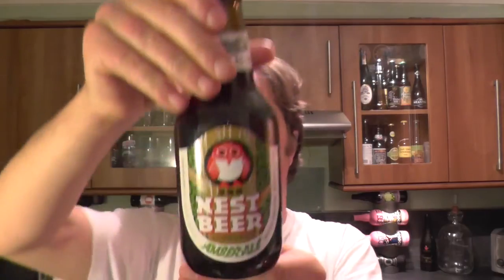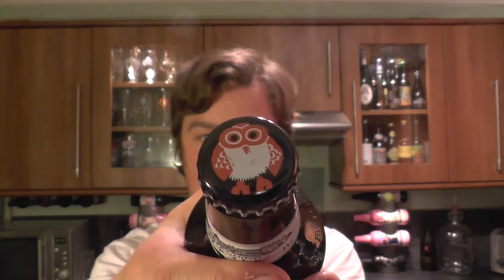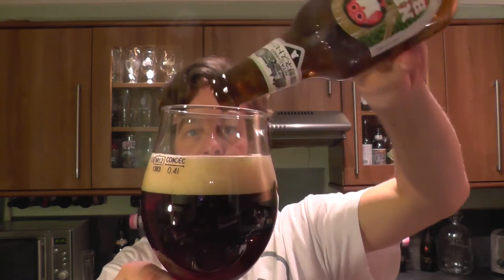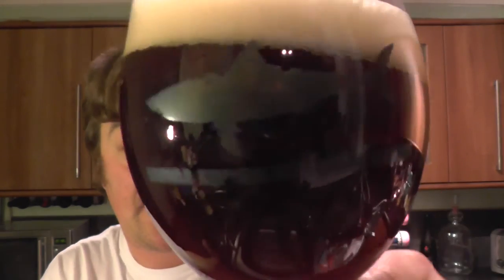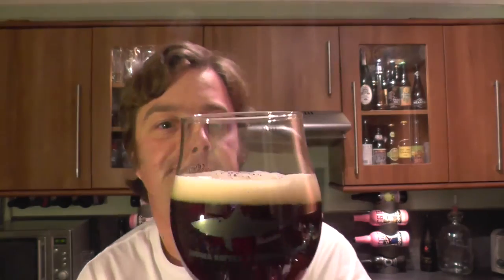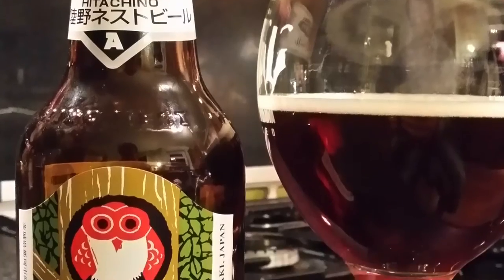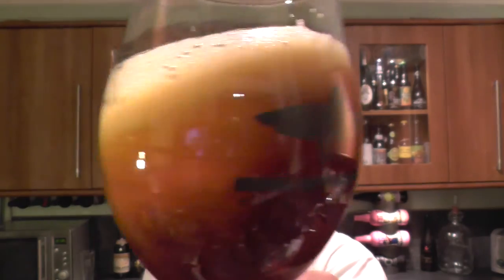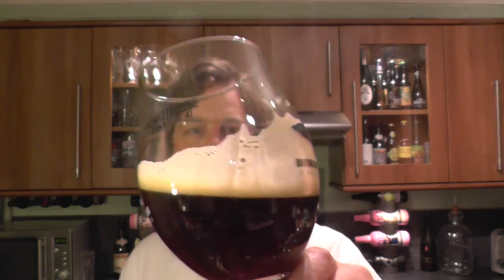Hitachino Nest Beer Amber Ale By Kiuchi Brewery | Japanese Craft Beer Review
Real Ale Craft Beer Reviews Hitachino Nest Beer Amber Ale By Kiuchi Brewery | Japanese Craft Beer Review